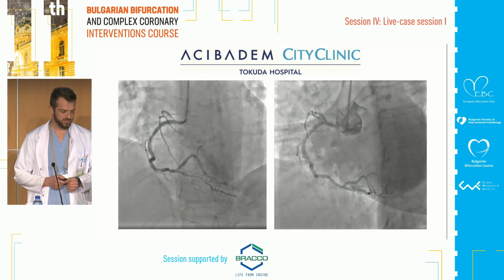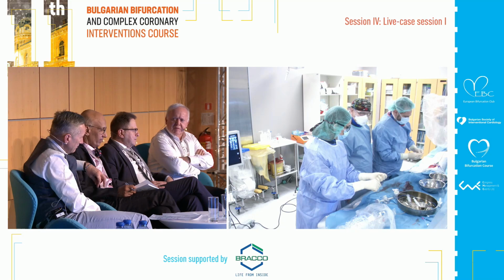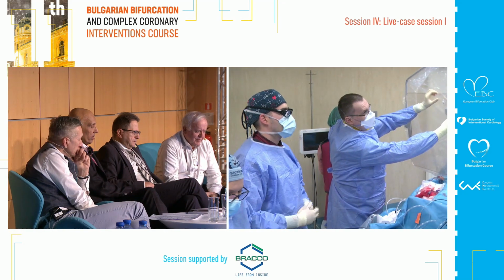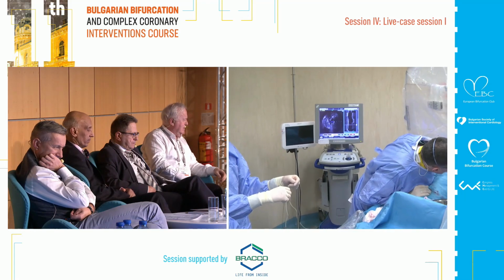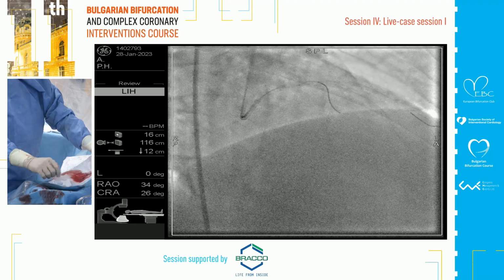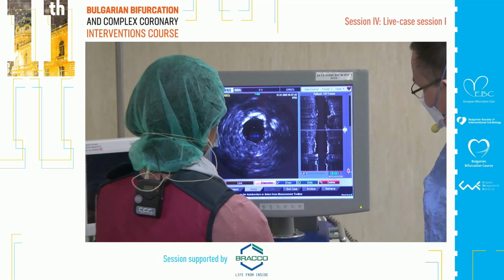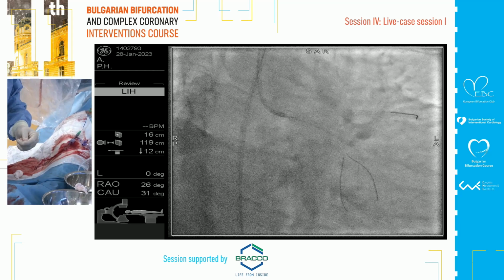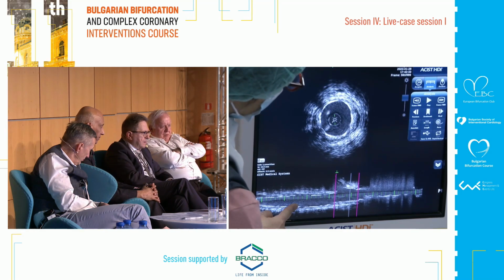28.01.23 -Session 4 - Live case session 1